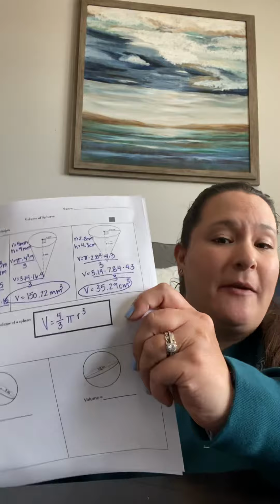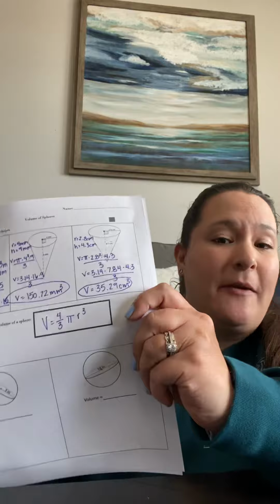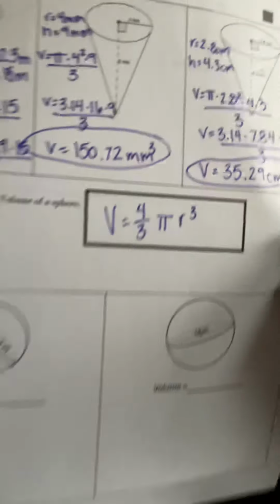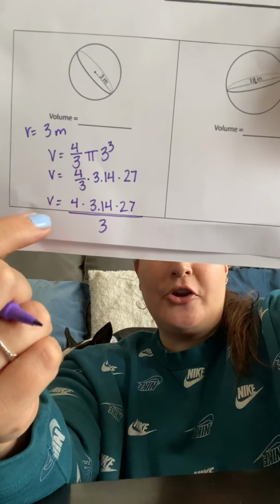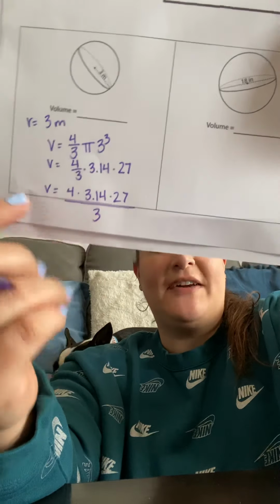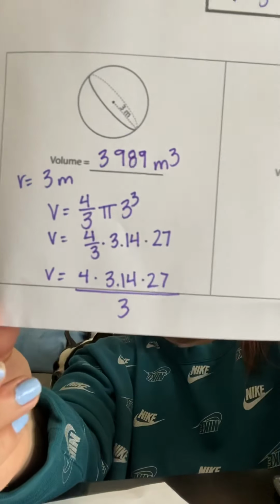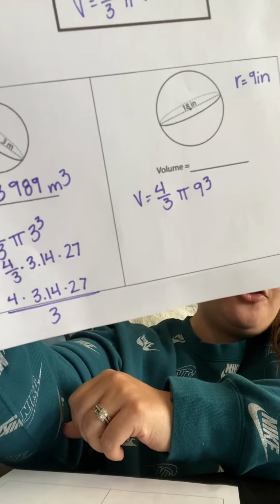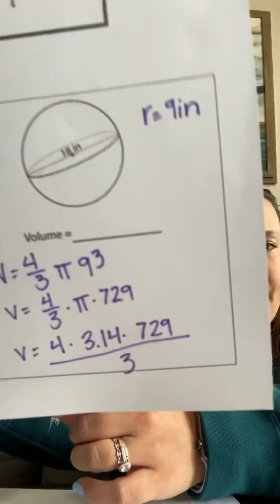230 Lesson 4/16